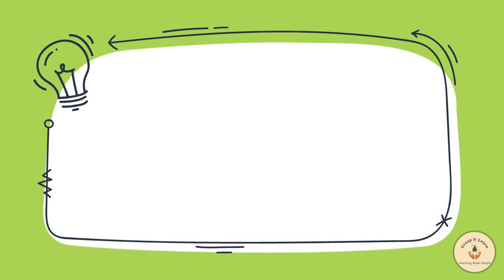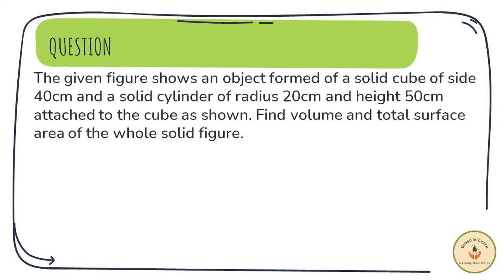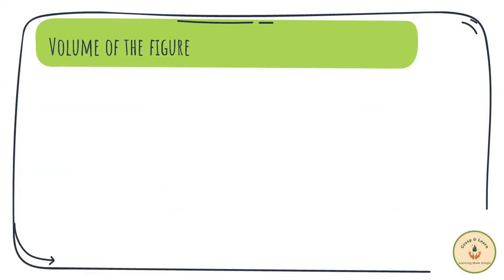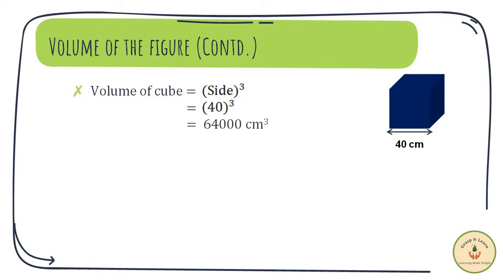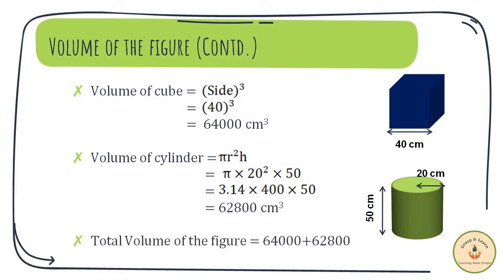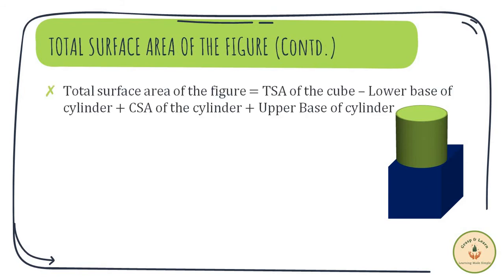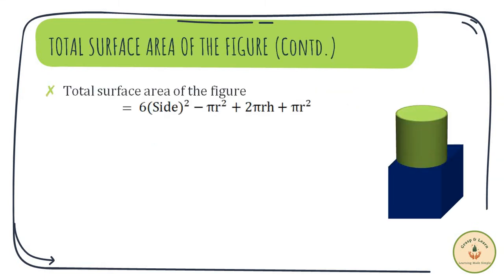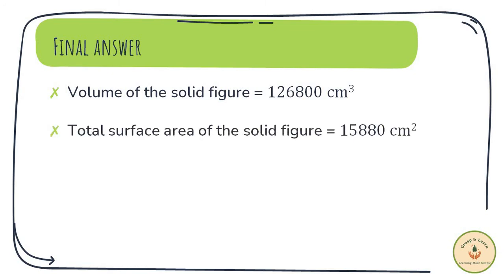A solid cube of side 40cm and a solid cylinder of radius 20cm and height 50cm attached to the cube.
The given figure shows an object formed of a solid cube of side 40cm and a solid cylinder of radius 20cm and height 50cm attached to the cube as shown. Find volume and total surface area of the whole solid figure.

A question from 10th ICSE Mathematics syllabus. An example on combination of solids using principles of surface areas and volumes. Useful for students from 8th to 12th std. Also useful for aptitude related entrance examinations.